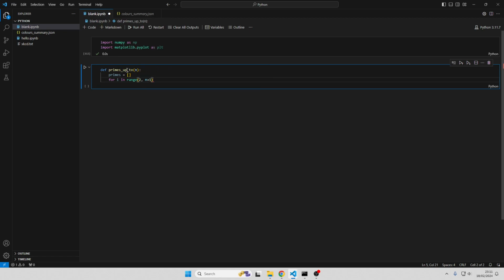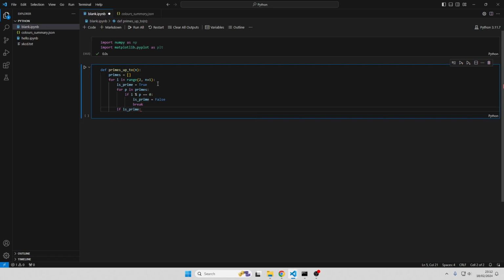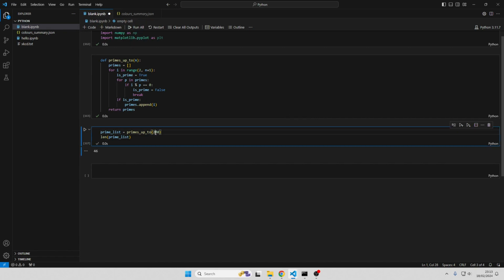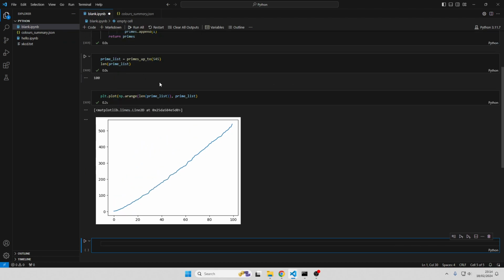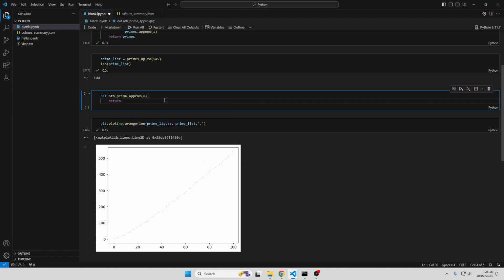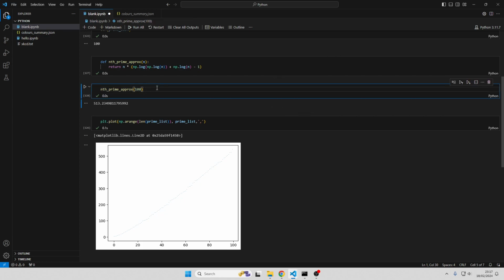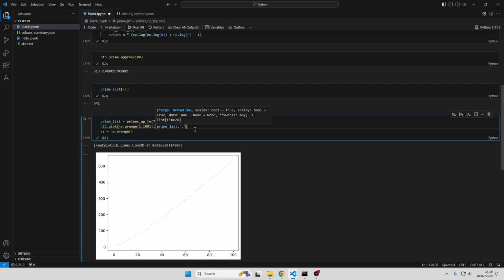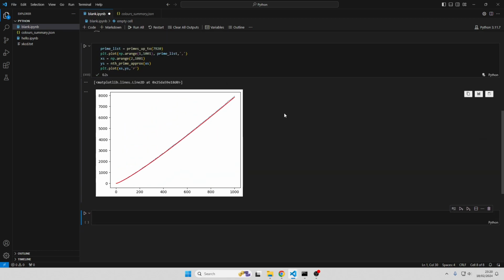Plotting the distribution of primes